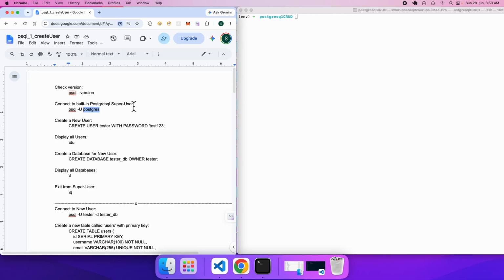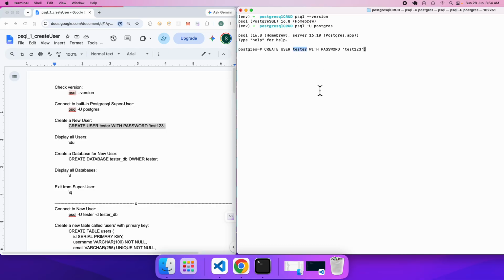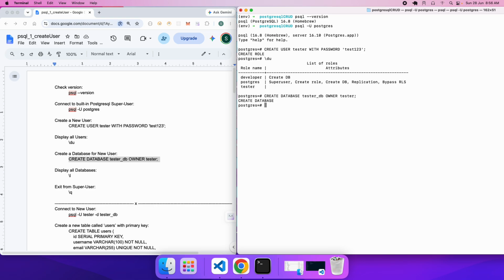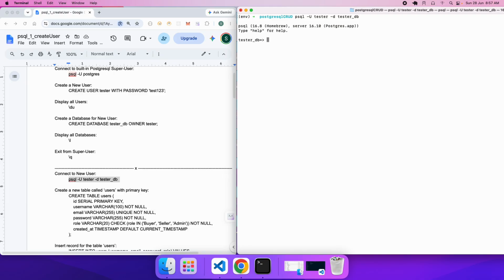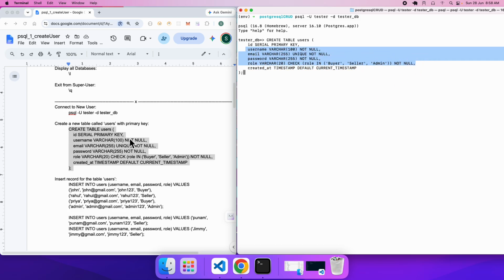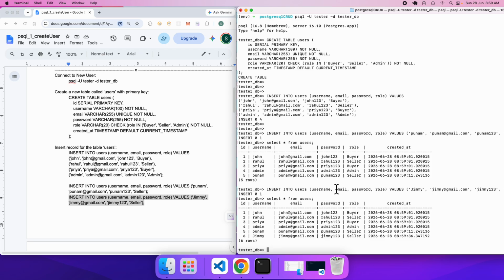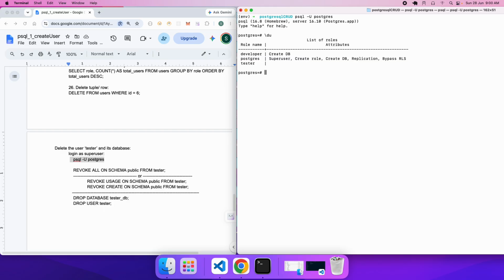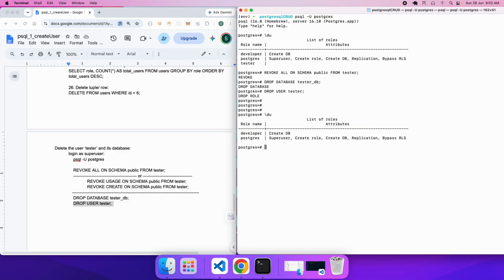PostgreSQL Tutorial | Create User, Database, Table & Insert Data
In this video, you will learn the fundamentals of PostgreSQL through a complete hands-on demonstration.

📌 Topics Covered:

✅ Check PostgreSQL Version
✅ Connect to PostgreSQL Superuser (postgres)
✅ Create New Database Users
✅ View Existing Users
✅ Create Databases and Assign Owners
✅ Connect to Specific Databases
✅ Create Tables with Primary Keys
✅ Define Constraints (UNIQUE, NOT NULL, CHECK)
✅ Insert Records into Tables
✅ View and Manage PostgreSQL Databases

💻 Commands Demonstrated:

• psql --version
• psql -U postgres
• CREATE USER
• CREATE DATABASE
• CREATE TABLE
• INSERT INTO
• \du (Display Users)
• \l (Display Databases)

🗄️ Database Example:
We create a users table with:

* Auto Increment Primary Key (SERIAL)
* Username
* Email (UNIQUE)
* Password
* User Role (Buyer, Seller, Admin)
* Created Timestamp

This tutorial is perfect for:
✔ Students
✔ Database Beginners
✔ Django Developers
✔ Python Developers
✔ Backend Developers
✔ Interview Preparation

• PostgreSQL
• SQL
• Python
• Django
• REST APIs
• Web Development
• Database Design